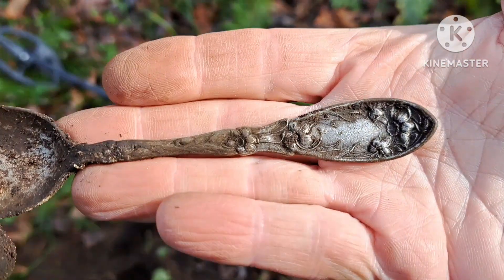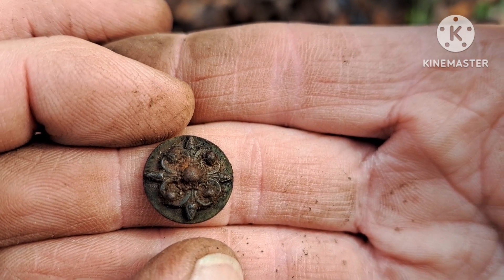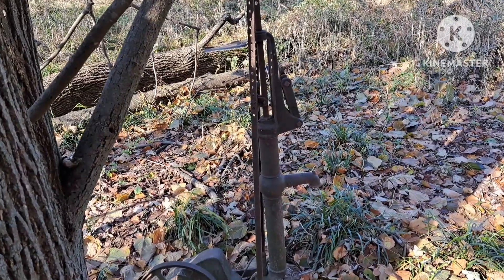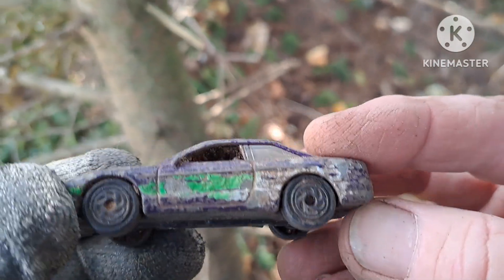Hunting for silver and relics in the snow ❄️ youtube legend @Jeff's Obsessions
metal detecting